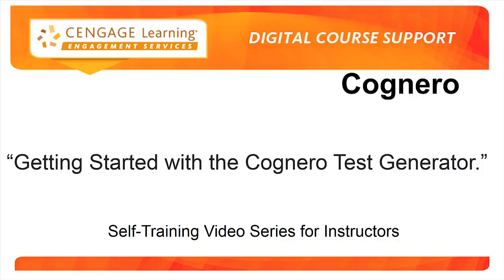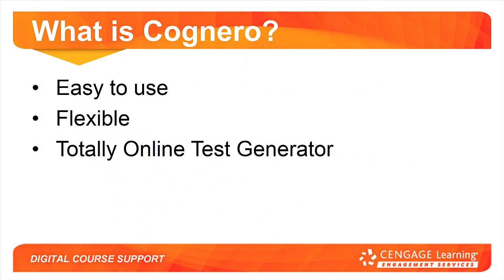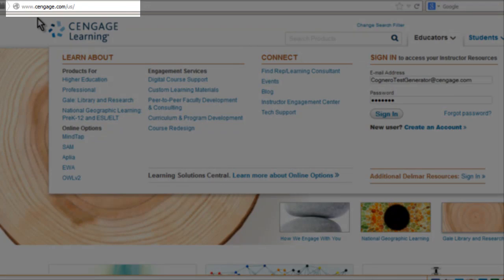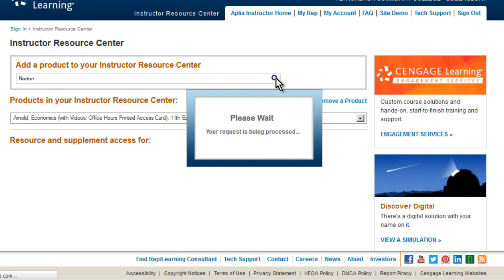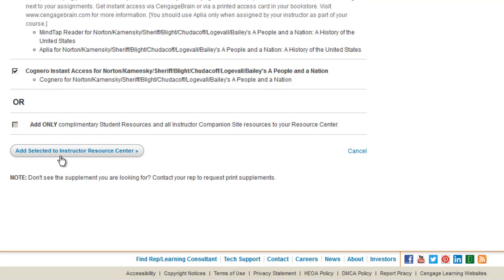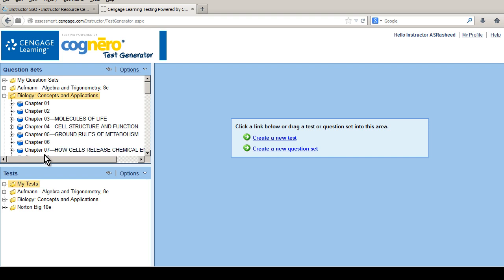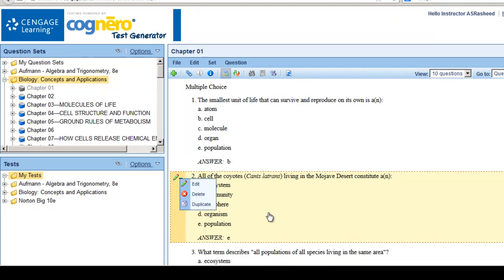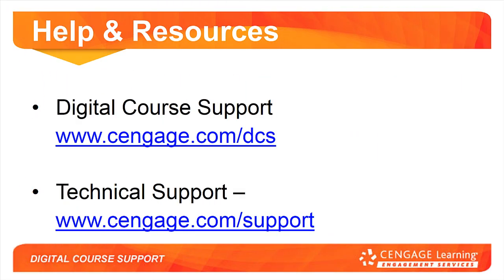Cognero -- Getting Started with the Cognero Test Generator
Getting Started with the Cognero Test Generator System.
* Overview of Cognero- the features and benefits.
* How to get started using Cognero by:
* Logging into a Cengage Instructor Resource Account .
* Adding a textbook with the Cognero supplement.
* Open Cognero and navigate through the system.